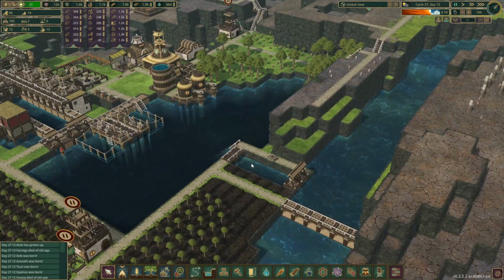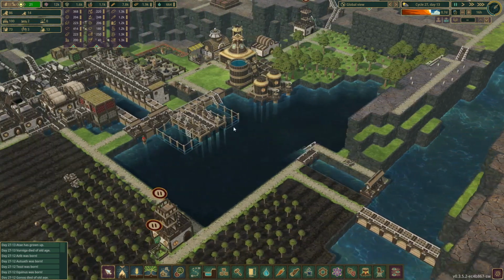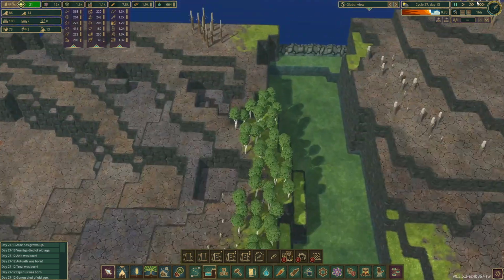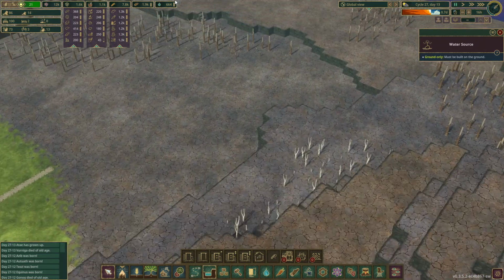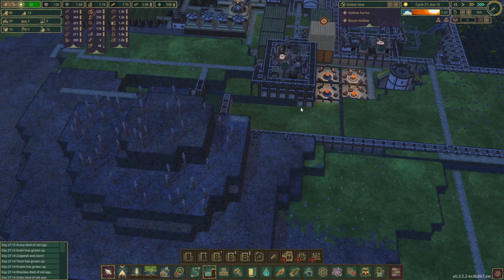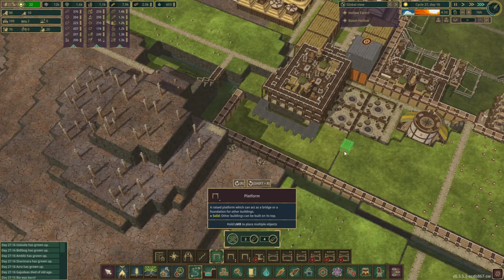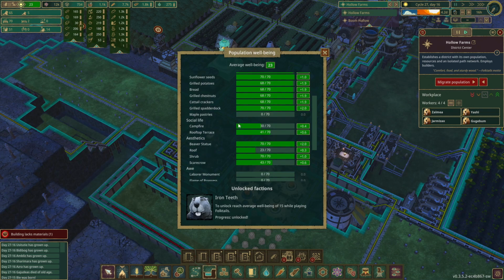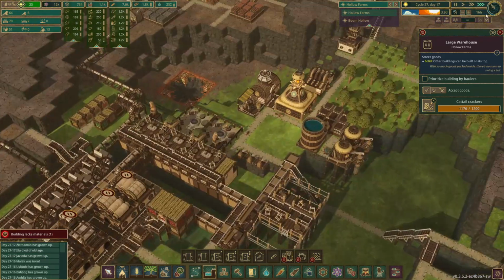Timberborn - Hope Hollow E28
Join the Hollow Beaver Clan as they work to build a settlement their future generations will be proud to call home and allow them to survive any droughts.

In this episode Boom Hollow reenvisioned and reworked of the backup reservoir for their district.  Hollow Farms continued working on their new canal and got a temple and more campfires.